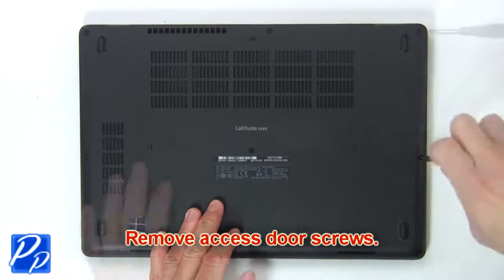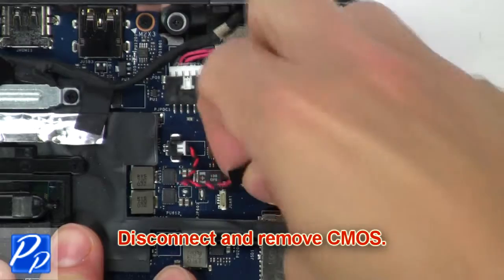Dell Latitude 5490 (P72G002) CMOS Battery How-To Video Tutorial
Dell Latitude 5490 (P72G002) video repair tutorial was brought to you